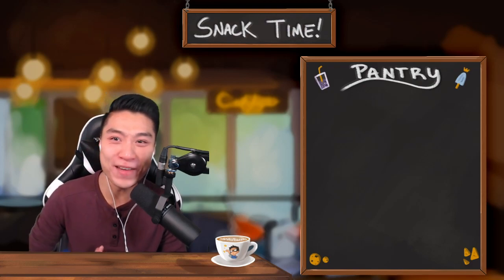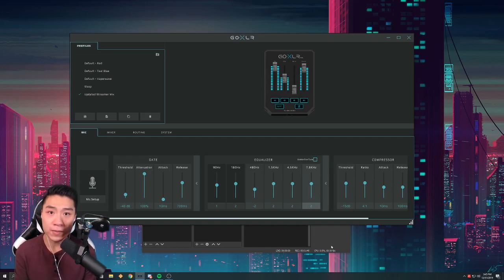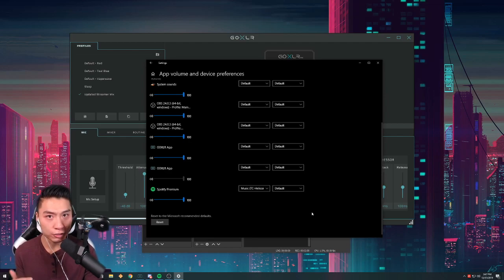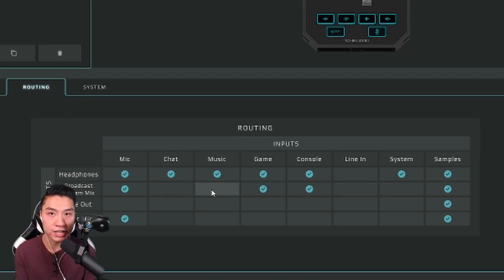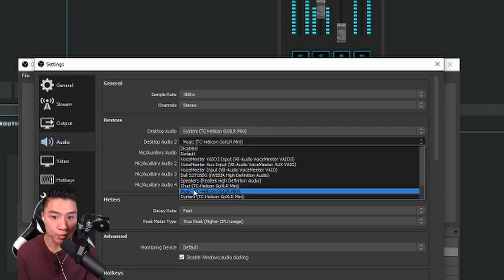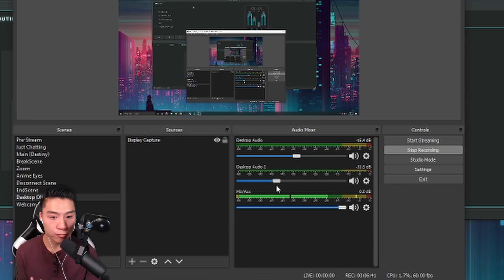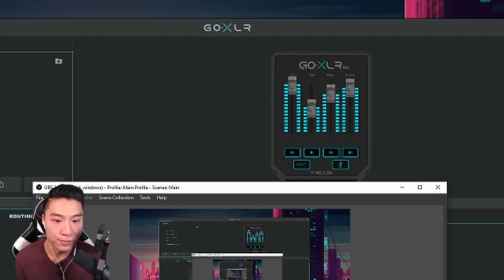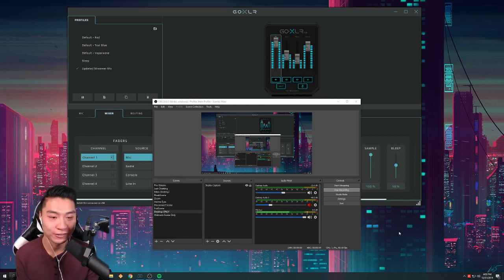GoXLR Tutorial - How to Separate Music and Audio From Viewers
Hey Pantry!

I know this is a very different video than I normally would upload to the channel, but I just recently got a GoXLR Mini! This thing is wonderful and was made by TC Helicon! It is a great interface that can even power my Shure SM7B without a Cloudlifter! What I love about it is I can finally get rid of my Voicemeeter setup and have built in audio equalizer and noise gates. Not to mention having actual faders are AMAZING.

I was searching around Youtube and couldn't find a tutorial on how to separate my music and audio from viewers while I am streaming. I like to be able to adjust my audio levels on the fly without it affecting the levels that my viewers hear on stream!